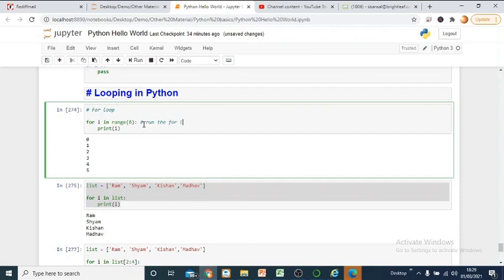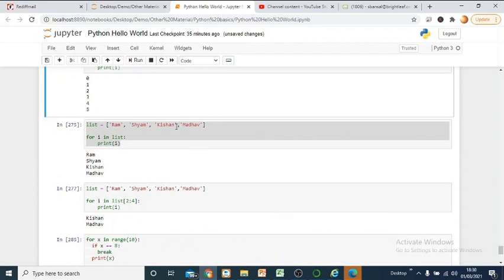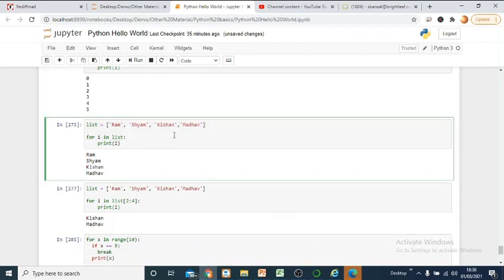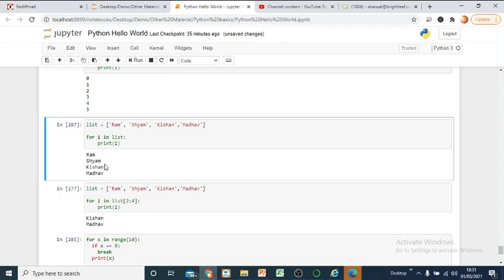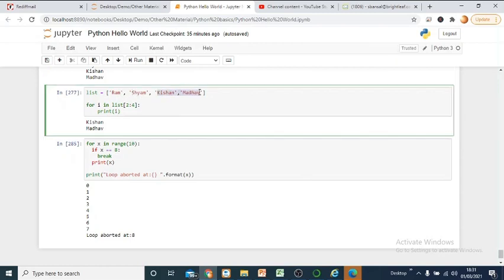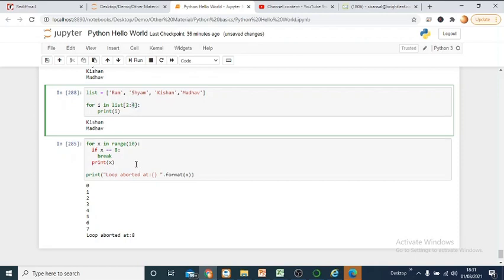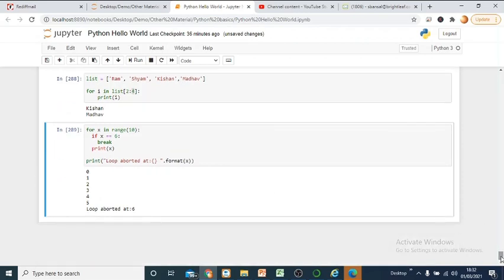18. Loops in Python - For Loop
In this discussion, we will learn how for loop works in Python